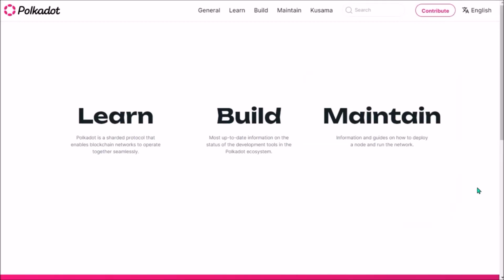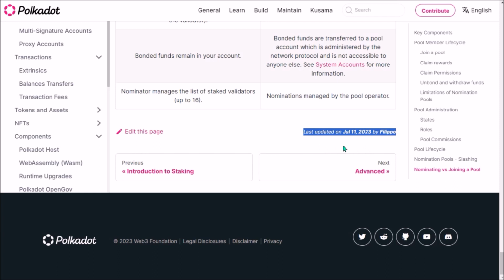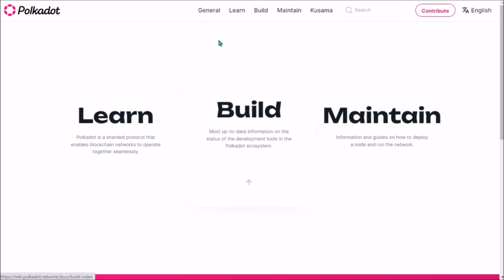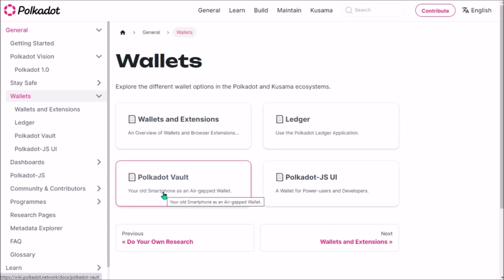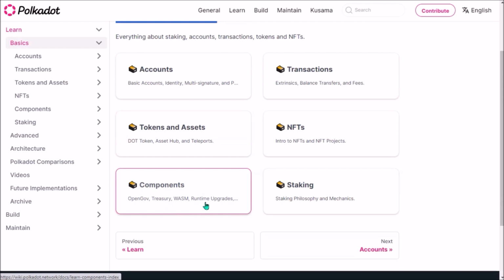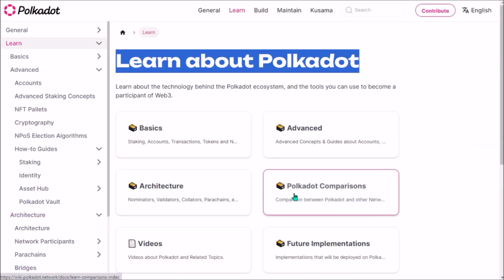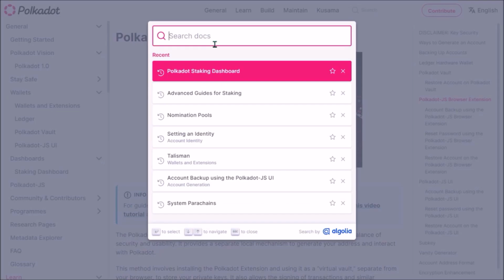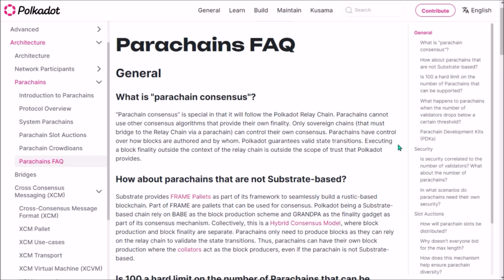Polkadot Wiki: Best Resource to Learn about Polkadot !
- TIMESTAMPS -
00:00 - Intro
00:14 - Why to use Polkadot Wiki
01:25 - How to Navigate Wiki
01:35 - General Section
02:49 - Learn Section
04:00 - Search on Wiki
04:56 - Closing Summary

⭐Tips:
DOT:  126hGxZhDxWC4wD38D7yhq9GpirnNNhDQpzRzXMCMVCrH82B
KSM:  Dg1nweVzYFeP41xwGt2Tdg87h9NUjxFni6hDtdoHCPpqkiy

This video is supported by the Polkadot DOT Treasury.